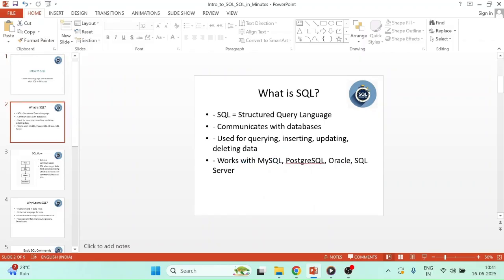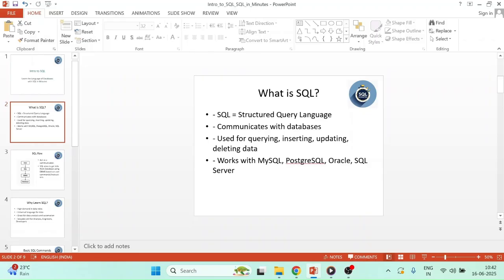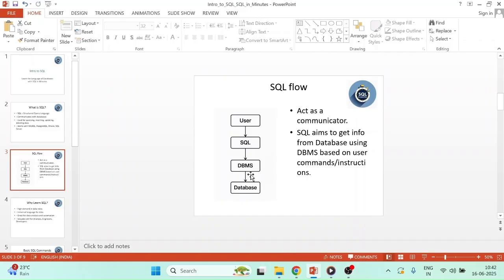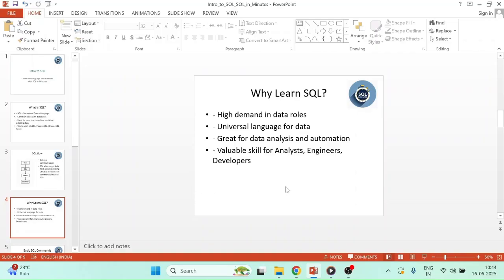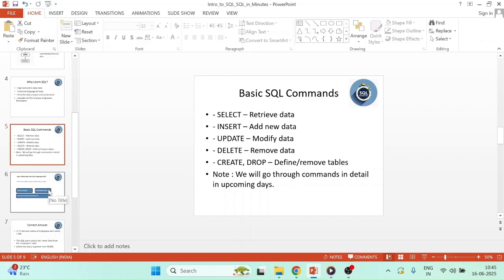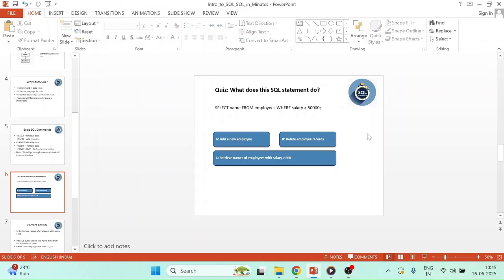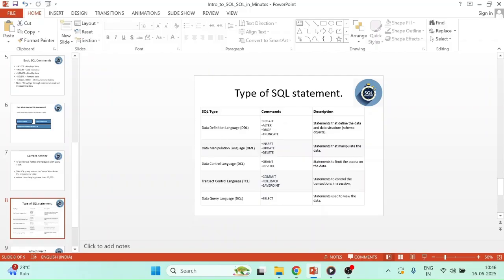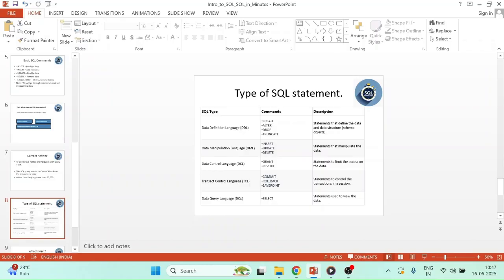Introduction to SQL! Why To learn SQL?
The video is focused on introduction to SQL. It also cover overview on SQL flow, SQL commands.